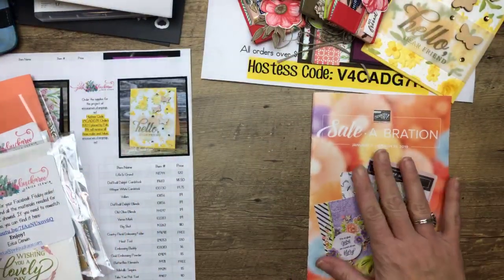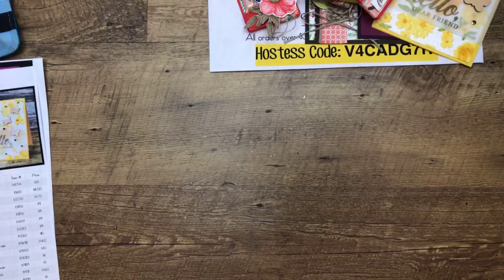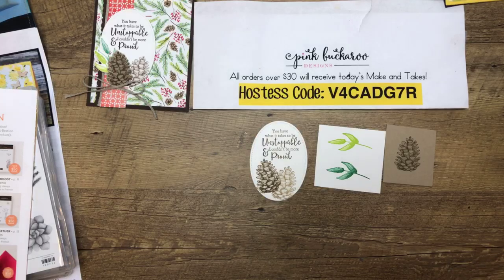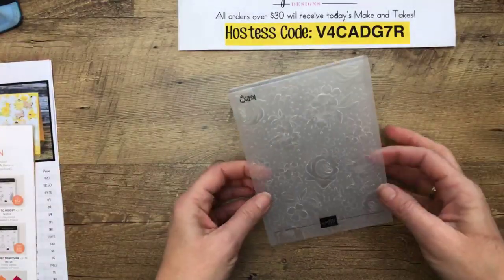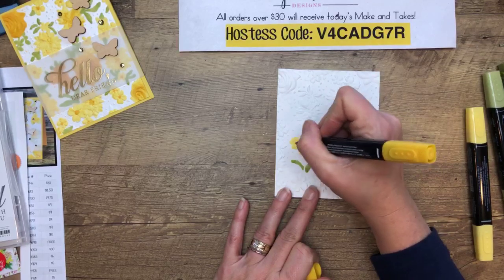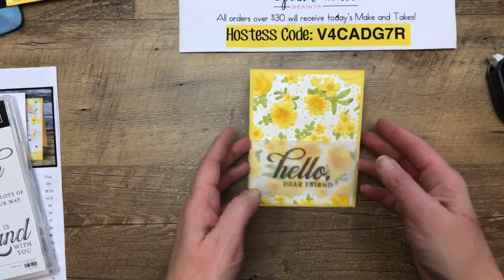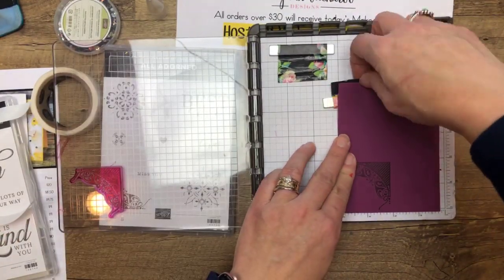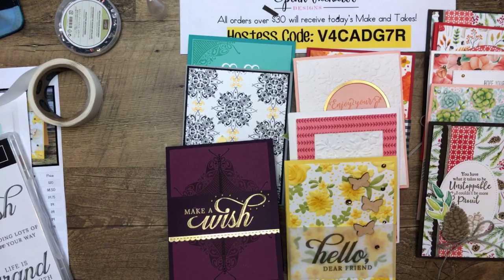Facebook Friday- Sale A Bration Second Release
This is a recording of my Facebook Live from February 15, 2019
Facebook Friday- New Sale A Bration Products! 💗